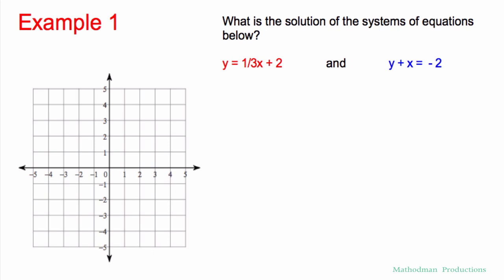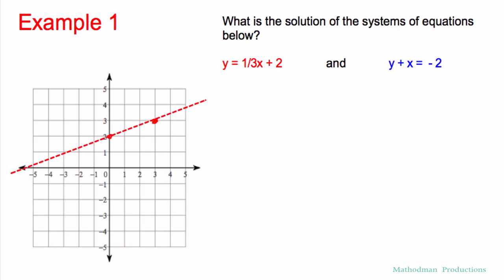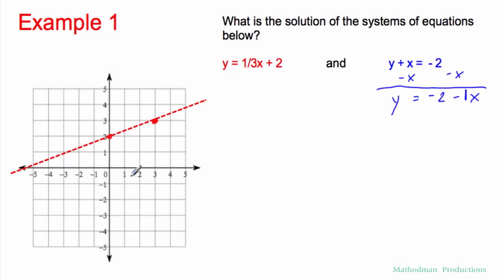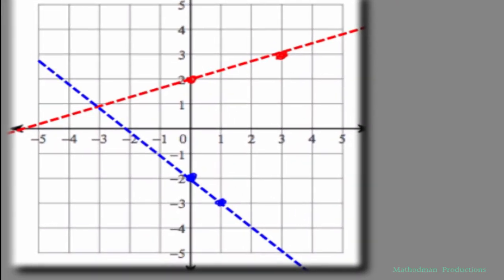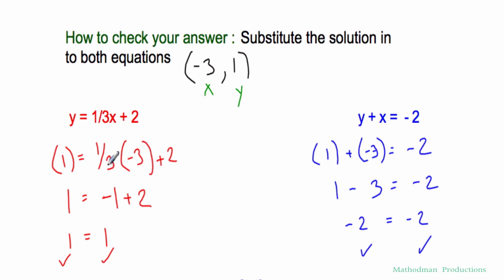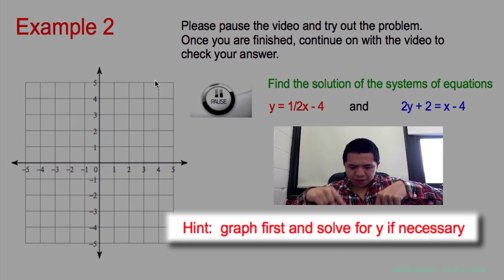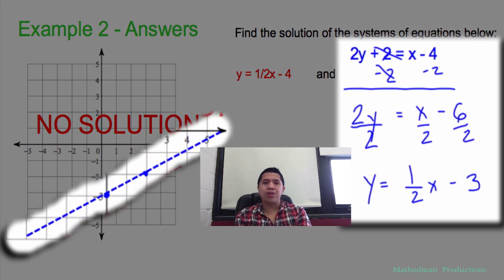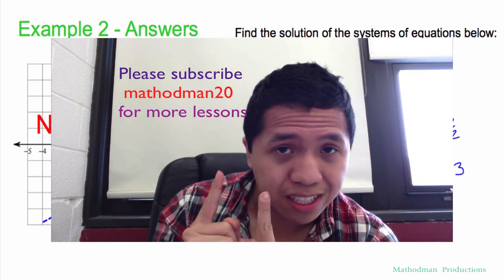Five(5) Minute Math - Solving systems of equations (by graphing)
Intro: 0:00
Example 1:  0:43
Example 2 (Practice):  2:48

The solution of a system of equations can be found graphically.  All you have to do is graph the equations and look for the intersection point.